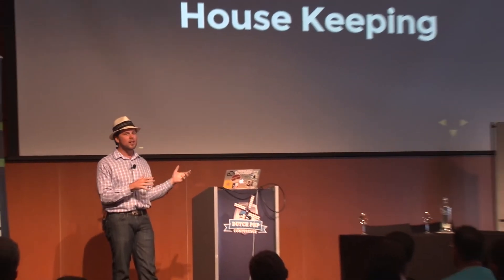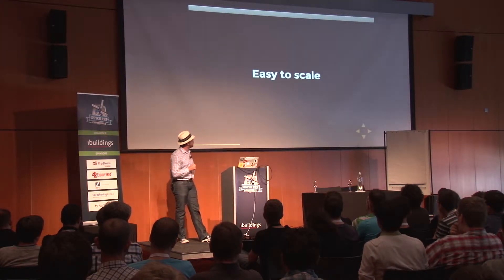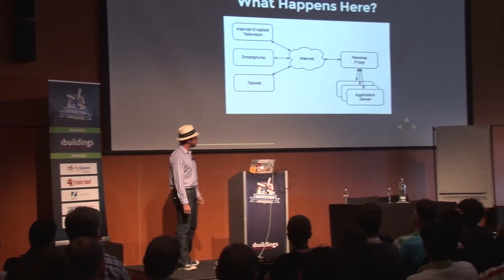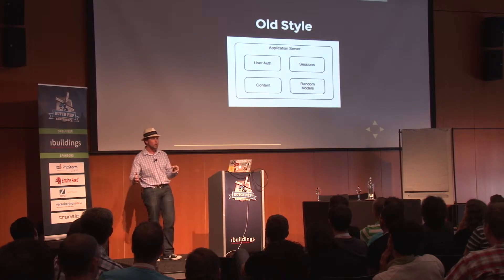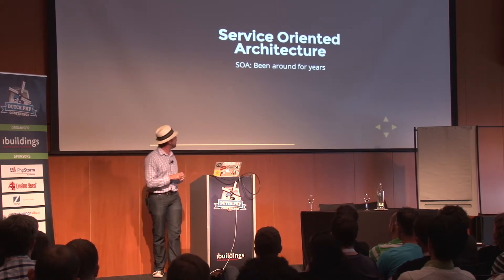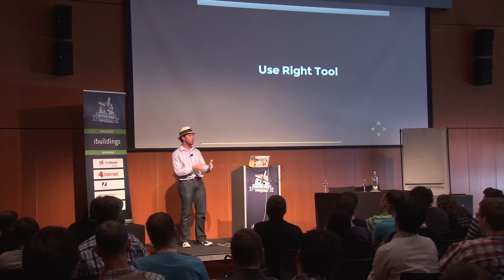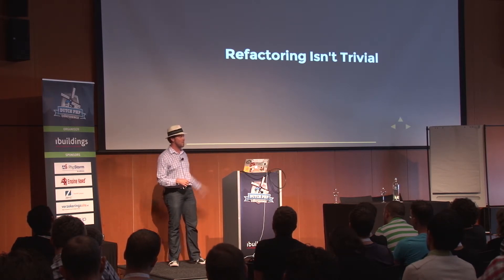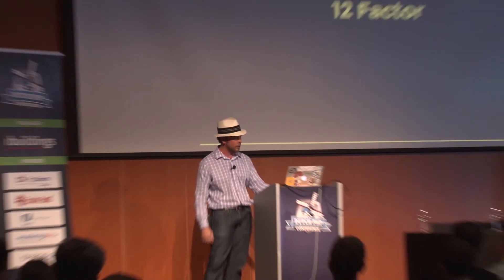DPC13: Modern HTTP Architecture - Travis Swicegood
HTTP is no longer simply powering browsers talking to servers sending static pages of HTML. HTTP is carrying HTML to dumb browsers, JSON back to single-page apps or mobile apps, and is now pushing data to clients of all stripes. This talk introduces you to architect your infrastructure in a way to make sure that you can meet the needs of tomorrow.